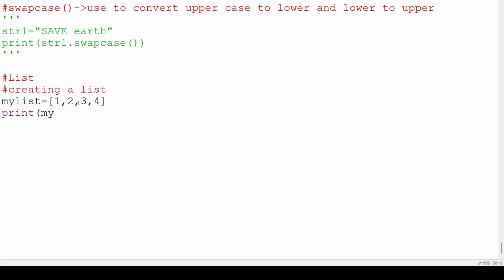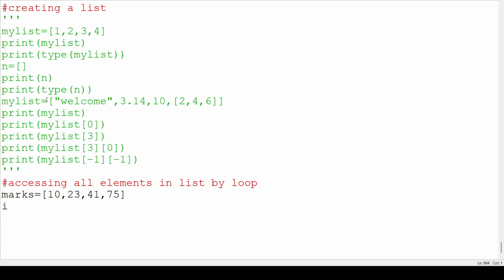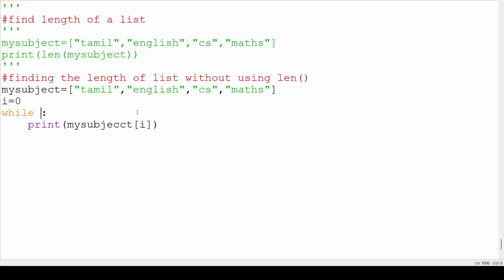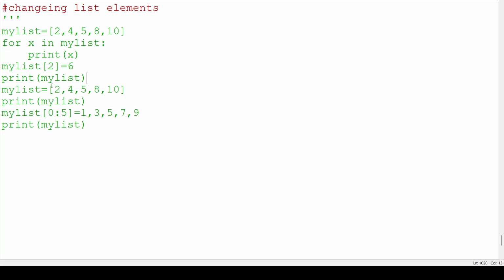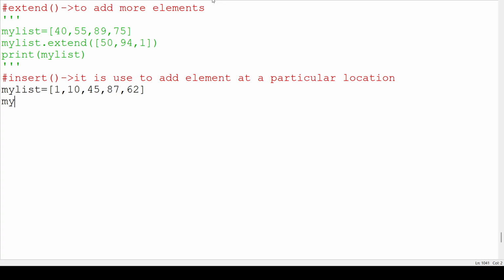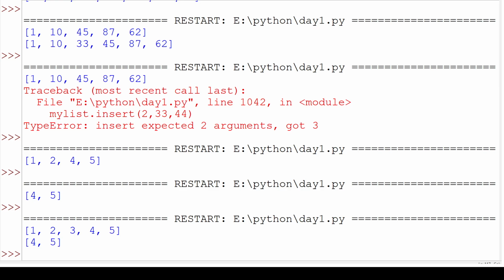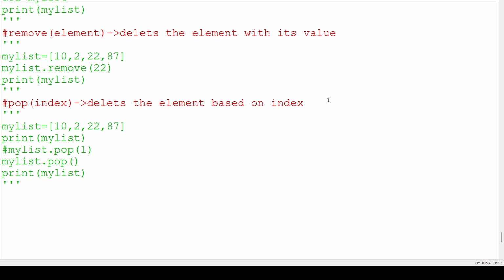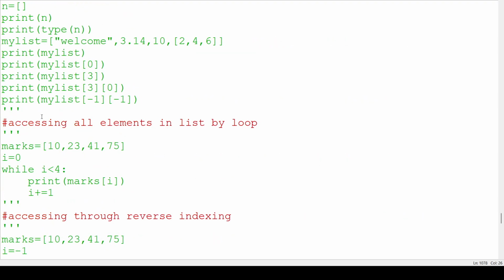Python Tutorial Part-10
This video covers about list